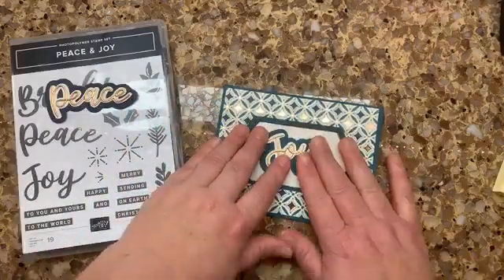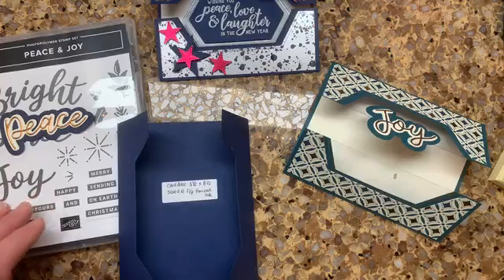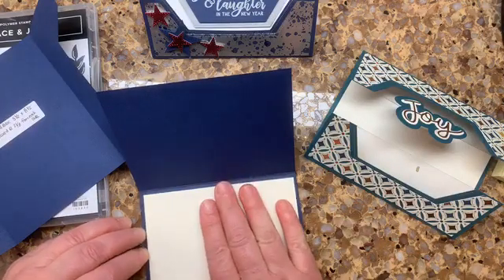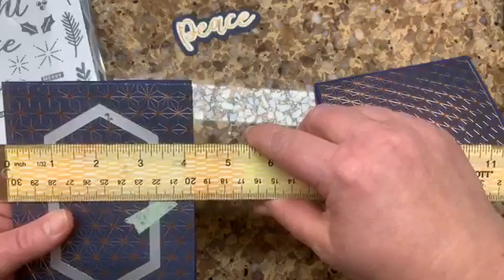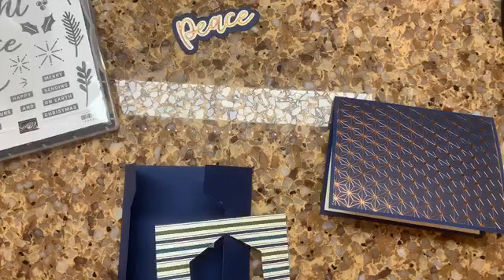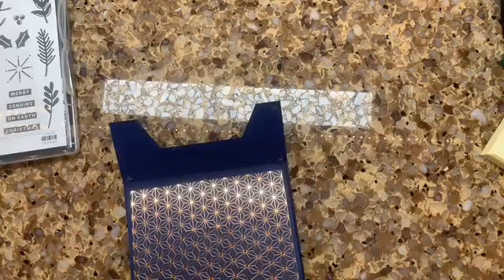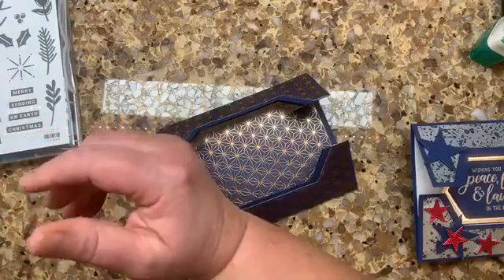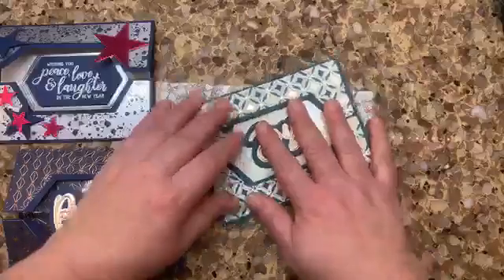Stitched Nested Double Gatefold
The Designer Series Paper (DSP) was cut with the second largest Stitched Nested dies.  The cardstock was cut with the the third largest Stitched Nested dies.  After the recording was done, I decided to add Copper Foil cut with the second largest Stitched Nested dies in the center of the inside card.   This is a FB Live recording of a new type of fun fold card made with Stampin' Up supplies. Project Details